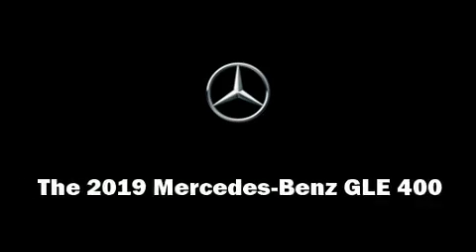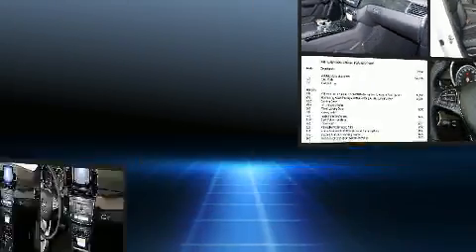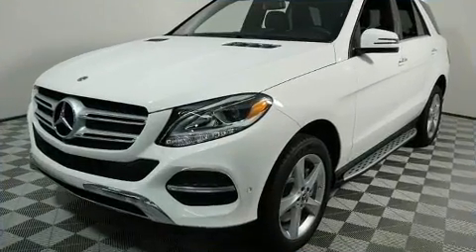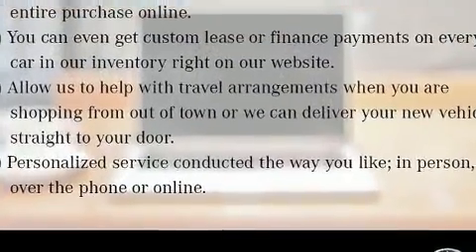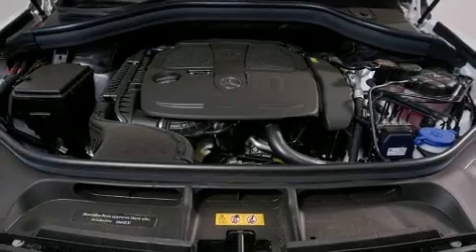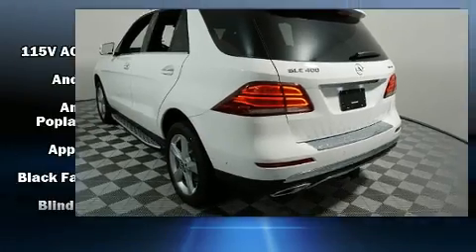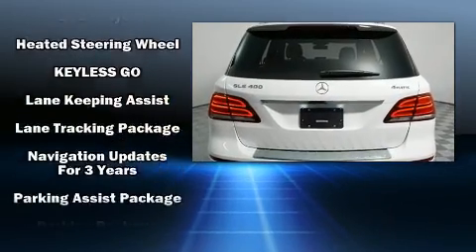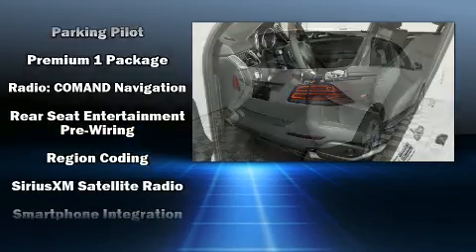2019 Mercedes-Benz GLE 400 GLE 400 4matic&reg;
Under the hood you'll find a 6 cylinder engine with more than 300 horsepower, and for added security, dynamic Stability Control supplements the drivetrain. A turbocharger is also included as an economical means of increasing performance. Mercedes-Benz prioritized comfort and style by including: a built-in garage door transmitter, a power liftgate, skid plates, lane departure warning, blind spot sensor, a trailer hitch, and remote keyless entry. You and your passengers will enjoy the stereo system, which includes a CD player with MP3 capability, steering wheel mounted audio controls, A 10 gigabyte hard drive, and 14 speakers, providing excellent sound throughout the cabin. Side curtain airbags deploy in extreme circumstances, shielding you and your passengers from collision forces. We pride ourselves in consistently exceeding our customer's expectations. Please don't hesitate to give us a call.